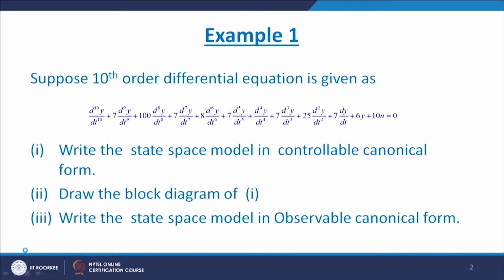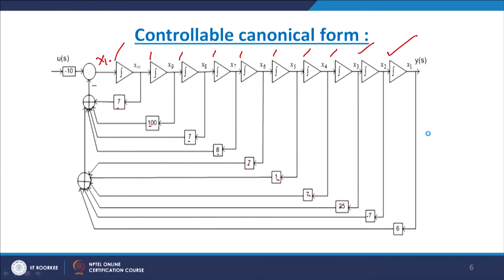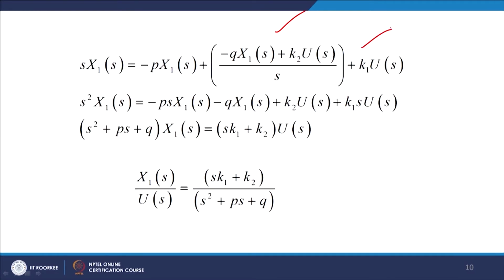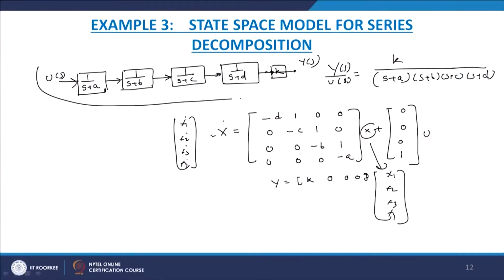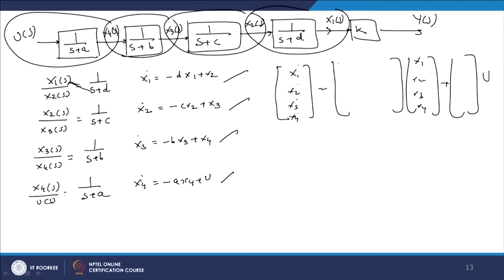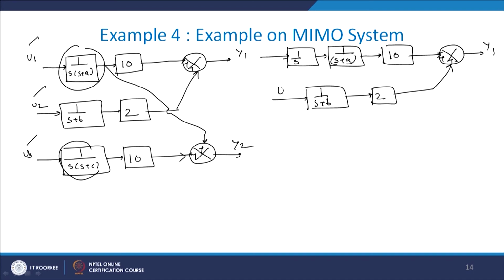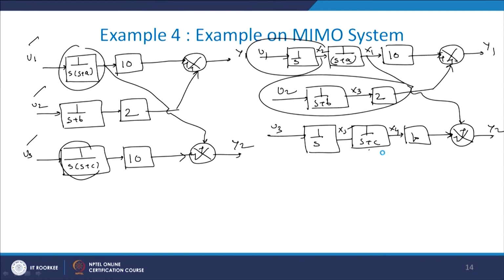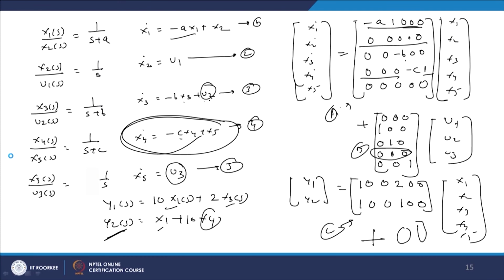State Space Representation: Numerical Examples on State space Modelling (Part-II)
In this lecture, an example related to controllable canonical form, observable canonical form for higher order system, state space model for series decomposition and an example for MIMO system have been discussed.